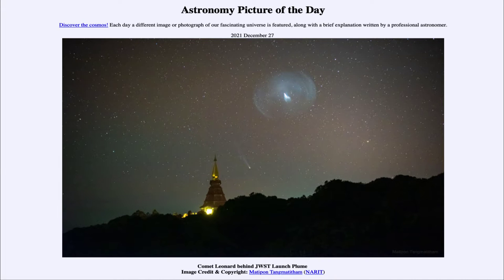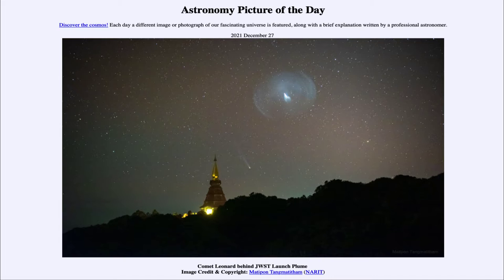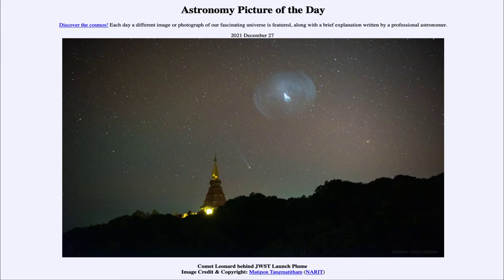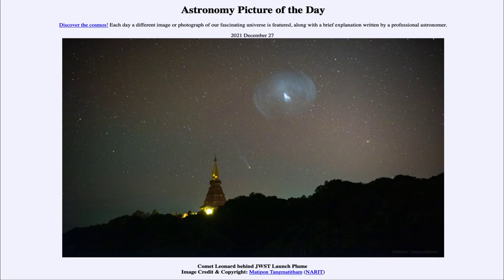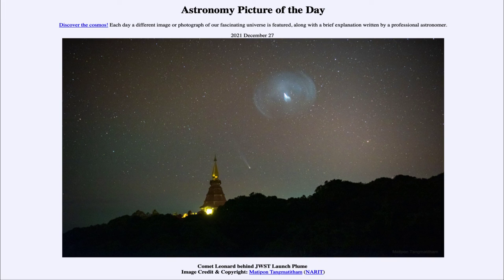2021 December 27 - Comet Leonard Behind JWST Launch Plume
In today's image, we see Comet Leonard and the launch plume of the James Webb Space Telescope together in the same view.